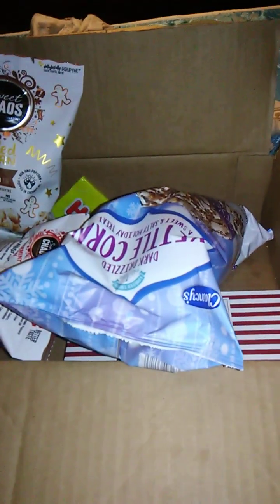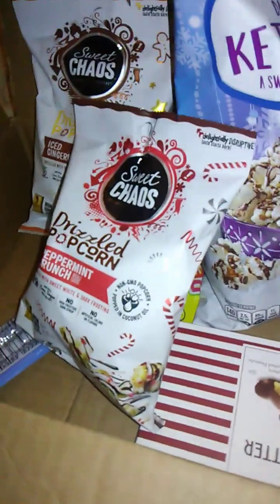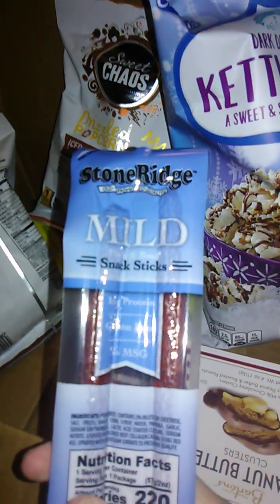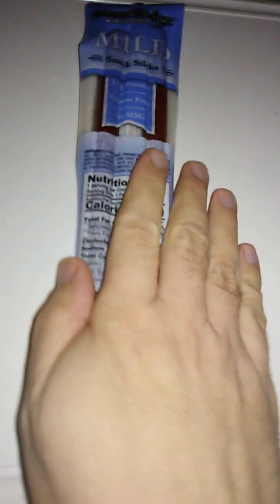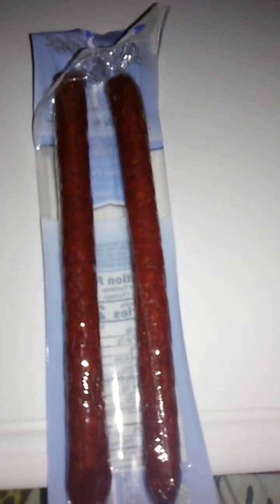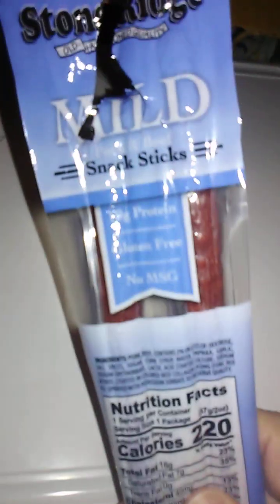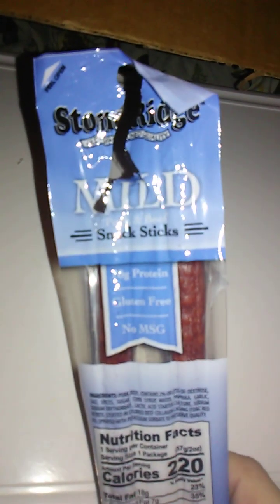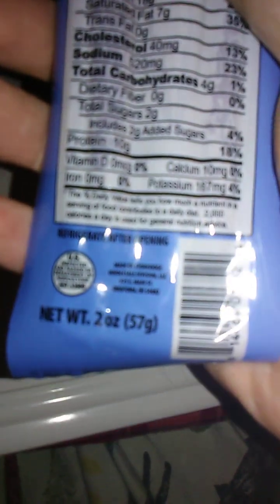Product review: StoneRidge Mild Snack Sticks!!!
In this video I review "StoneRidge Mild Snack Sticks"!!! Enjoy the review and have a great day!!!